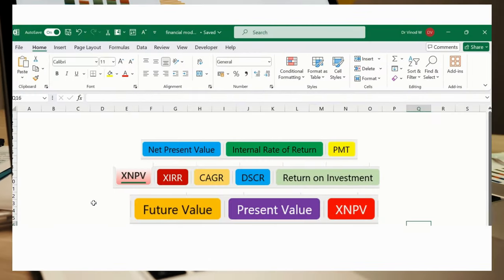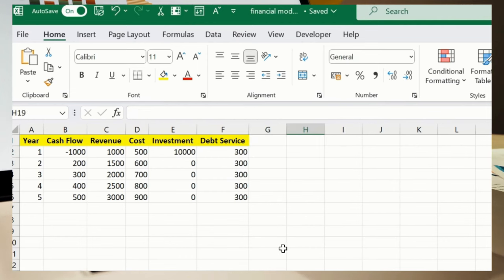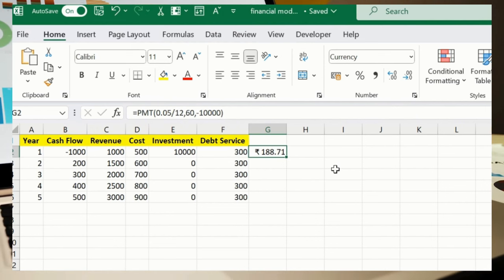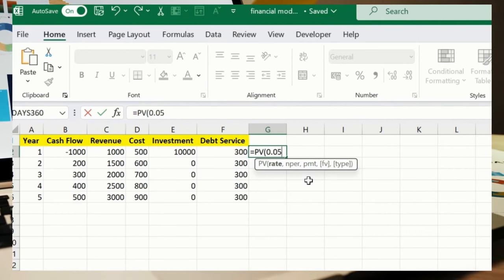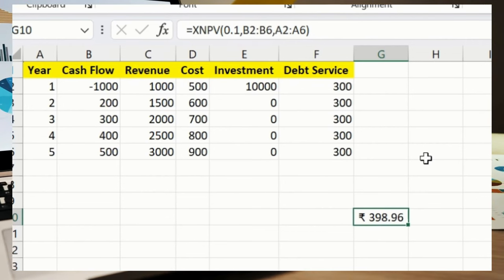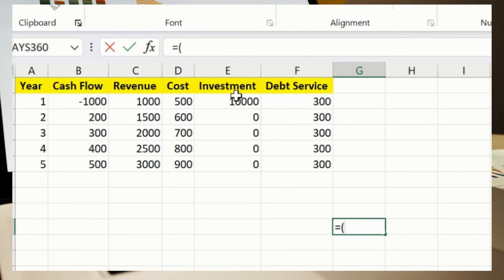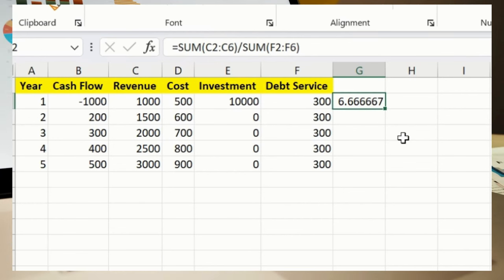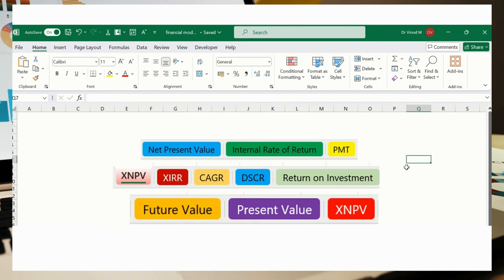Financial Modeling with Excel Formulas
Financial Modeling with Excel Formulas easy-to-understand video. We’ll show you important formulas that help with:
Loan Payments (PMT): Easily figure out your monthly loan payments.
Present Value (PV): Find out what future cash flows are worth today.
Net Present Value (NPV): See if an investment is worth it.
Future Value (FV): Predict how much your investment will grow.
Internal Rate of Return (IRR): Calculate the return rate of your projects.
Extended Net Present Value (XNPV): Get NPV with exact dates.
Extended Internal Rate of Return (XIRR): Work out IRR for irregular cash flows. Compound Annual Growth Rate (CAGR): Measure yearly growth rates. Debt Service Coverage Ratio (DSCR): Check if you can cover debt payments. Return on Investment (ROI): See how profitable your investments are.

Your support is really important to us, and we’re here to help you learn new skills.

Discover Talent Presents is all about giving you the tools to succeed.

1. VVW Media ( Digital Media )
2. Vinod Agency ( Essential Services )
3. JOBS24x7 ( Recruitment and Staffing Partner  )
4. Radha Aai Foundation | राधा आई फाउंडेशन  ( NGO )